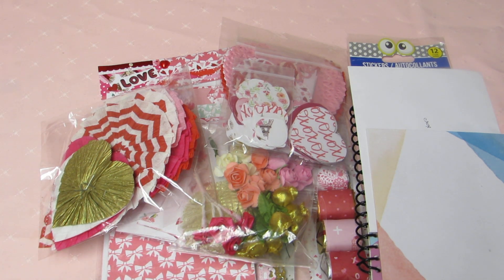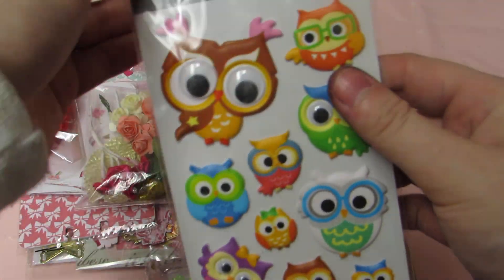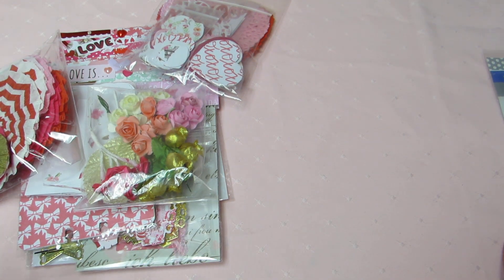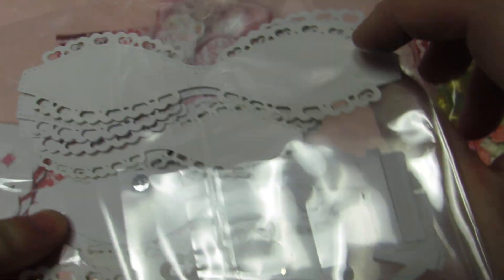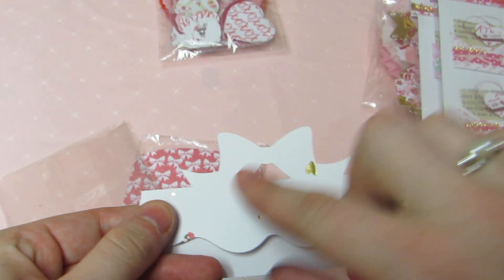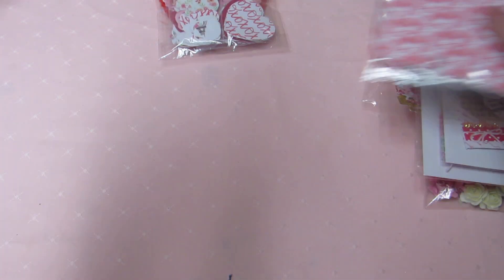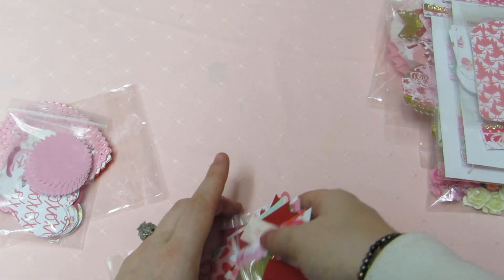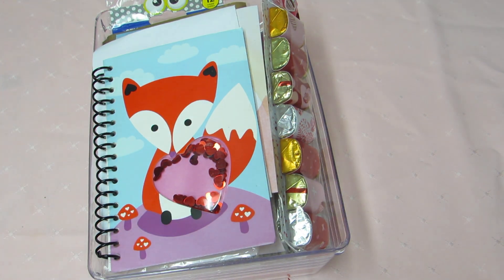Large Valentine Crafting Kit from April Olander